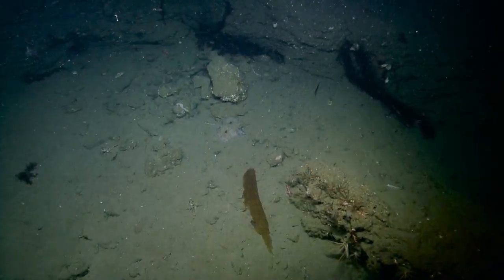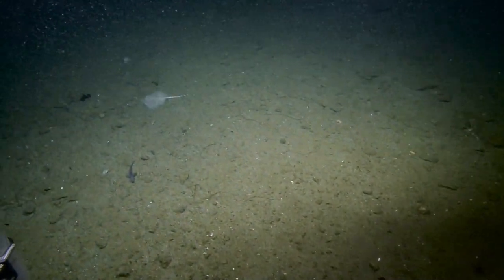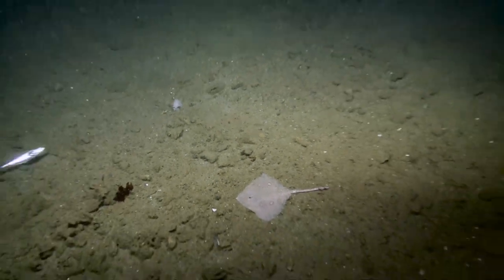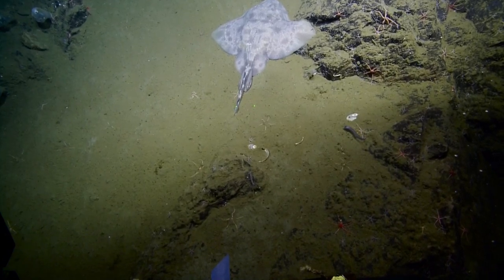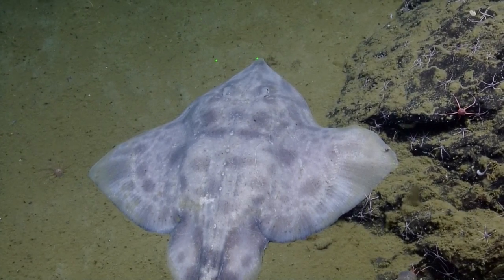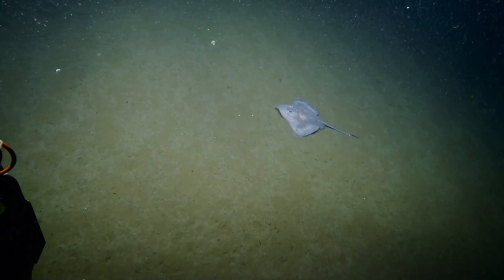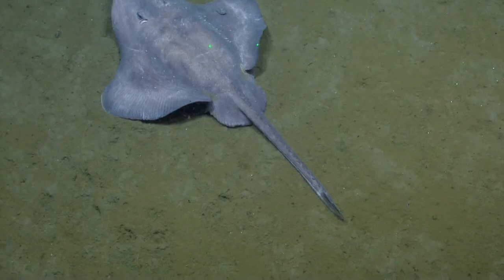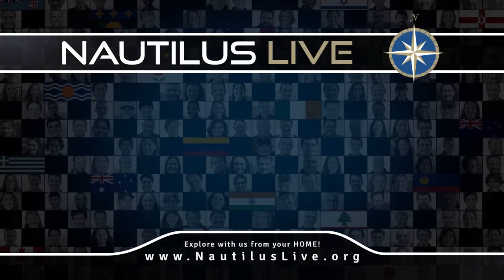Skates of the Deep | Nautilus Live